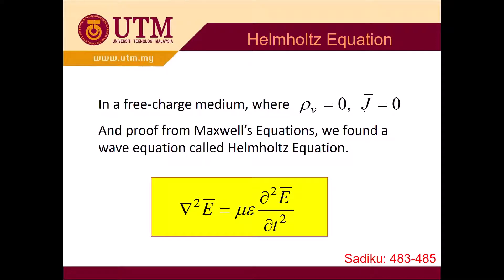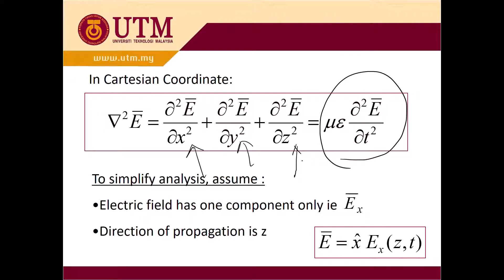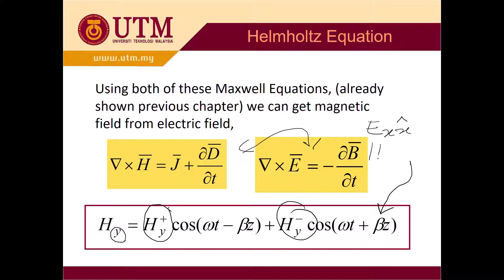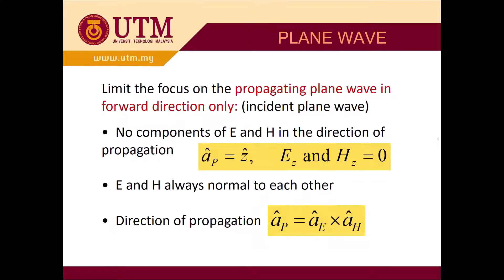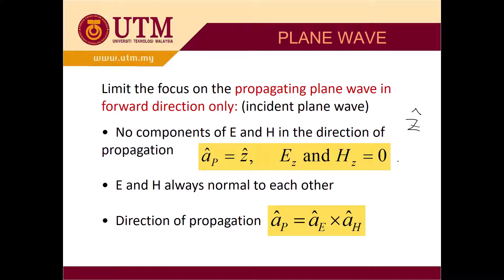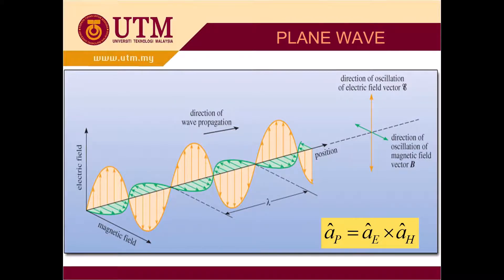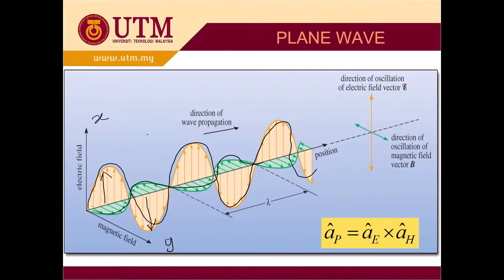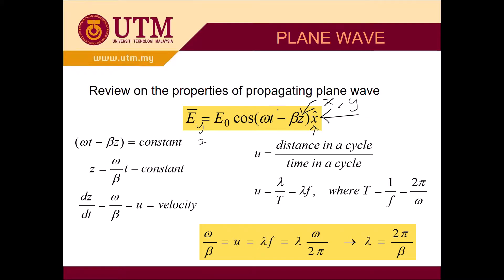EMT Chapter 11: Electromagnetic Wave and Propagation (Part 2 - Helmholtz Equation & Propagation)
CHAPTER 11: Electromagnetic Waves and Propagation
The objectives:
- To learn about the behavior of electromagnetic waves
- To learn the behavior of electromagnetic waves when interact with different media; conductor, dielectric (lossy / lossless), and free space.
- To learn about Poynting vector; to determine the power of electromagnetic field.

Part 2: Helmholtz Equation and Propagation of Plane waves:
- You will learn the basic concept of propagation for electromagnetic wave using derivation of Helmholtz equation. You can see how E-Field and H-field co-exist for time varying field and how we can express the wave in term of mathematical expression.